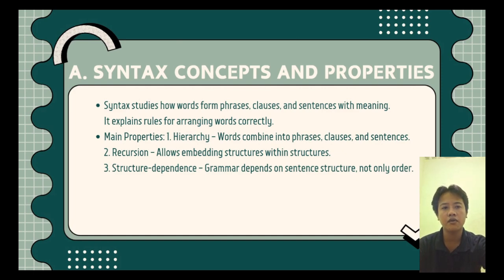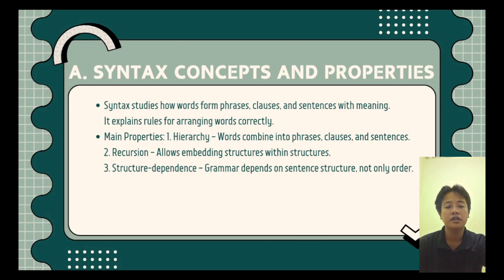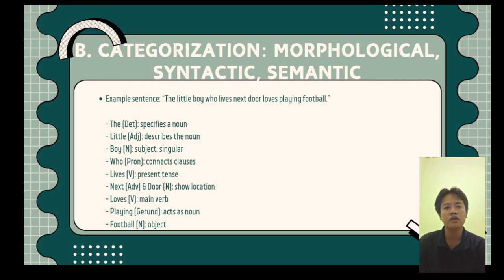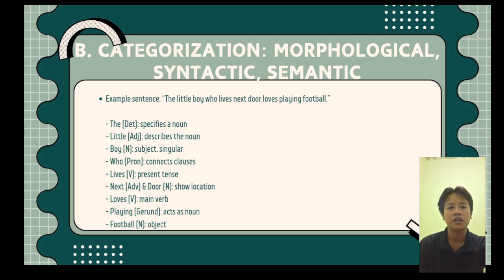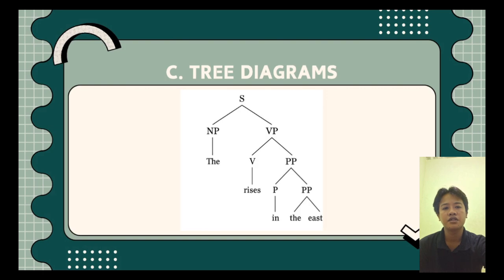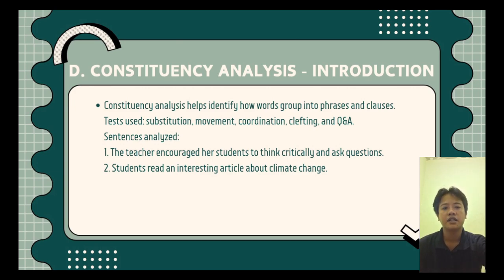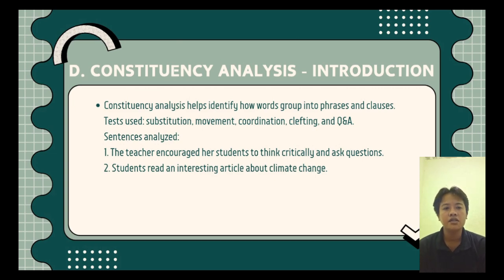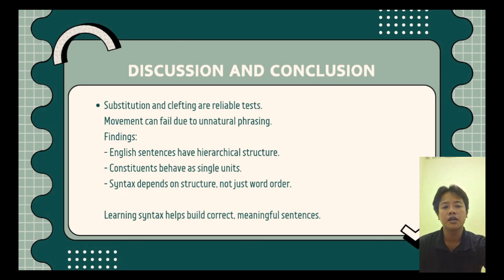MIDTERM ENGLISH SYNTAX